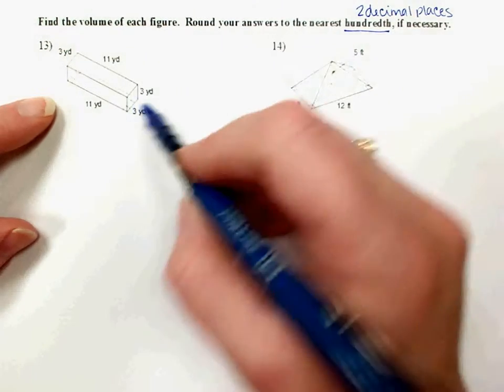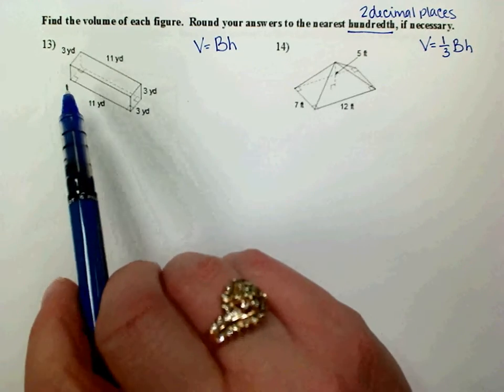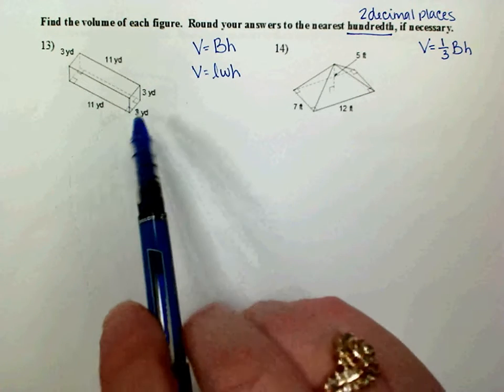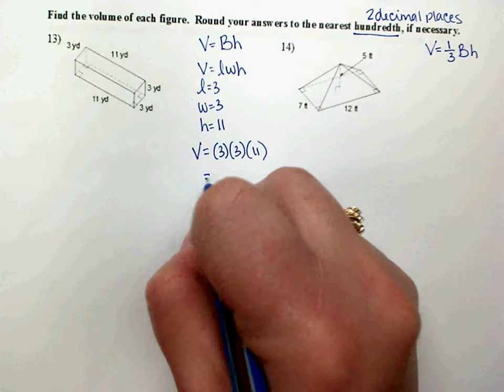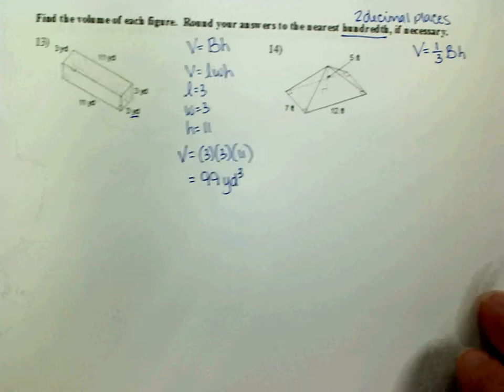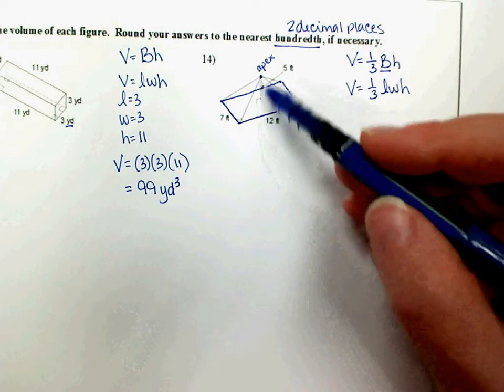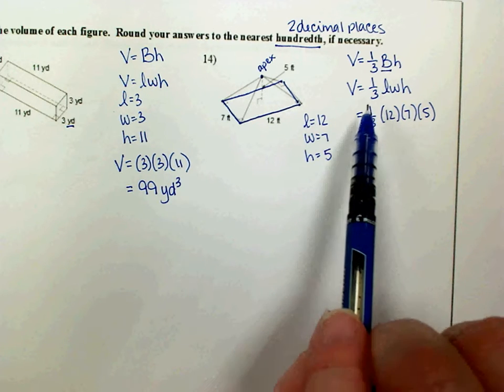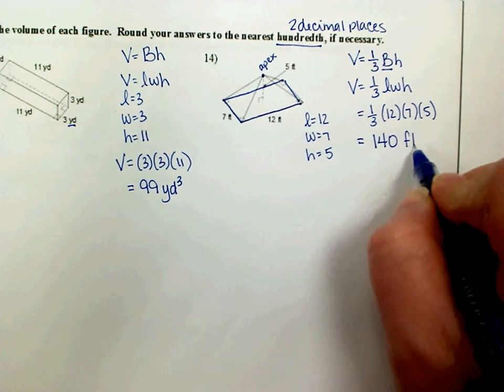Geometry Summer School FINAL SG #13 & 14